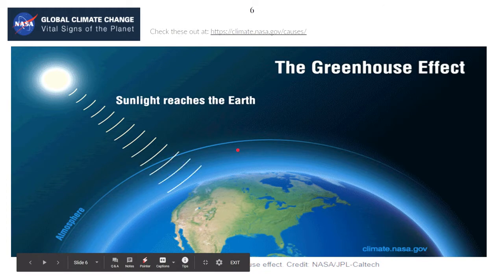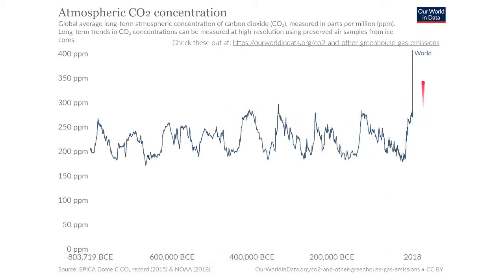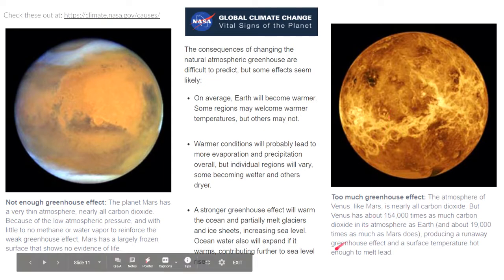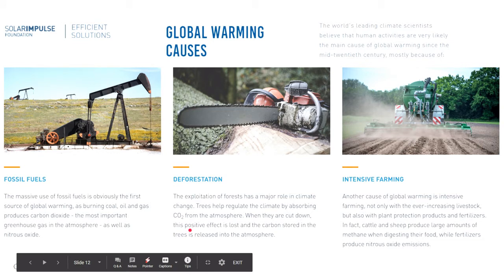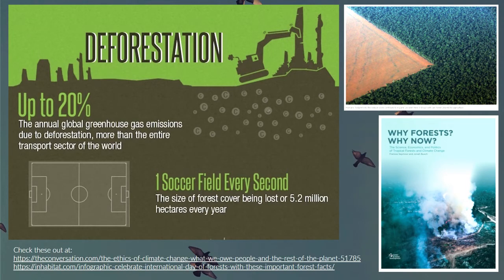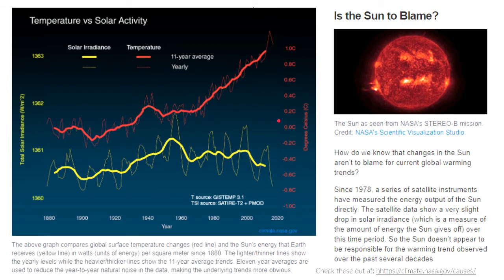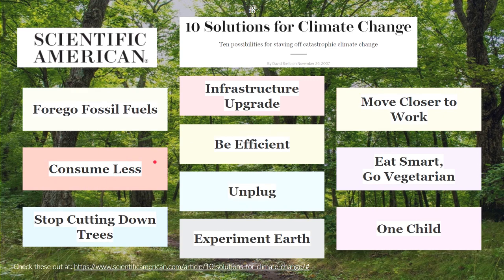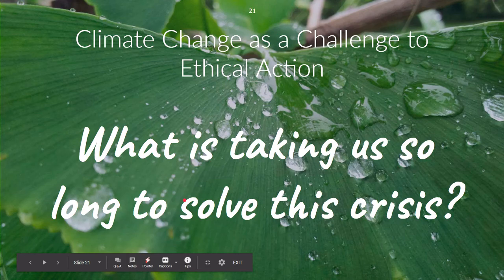Scientific Consensus on the Causes of and Solutions to Climate Change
In its Fifth Assessment Report, the Intergovernmental Panel on Climate Change, a group of 1,300 independent scientific experts from countries all over the world under the auspices of the United Nations, concluded there's a more than 95 percent probability that human activities over the past 50 years have warmed our planet.

The industrial activities that our modern civilization depends upon have raised atmospheric carbon dioxide levels from 280 parts per million to 414 parts per million in the last 150 years. The panel also concluded there's a better than 95 percent probability that human-produced greenhouse gases such as carbon dioxide, methane and nitrous oxide have caused much of the observed increase in Earth's temperatures over the past 50 years.

Temperature Change and Carbon Dioxide Change | NOAA National Centers for Environmental Information

If carbon dioxide hits a new high every year, why isn’t every year hotter than the last? | NOAA Climate.gov

The ethics of climate change: what we owe people – and the rest of the planet | The Conversation

Why Forests? Why Now? A Preview of the Science, Economics, and Politics of Tropical Forests and Climate Change | Center For Global Development

New study finds nature is vital to beating climate change | EurekAlert!